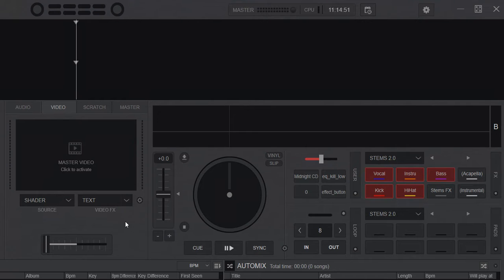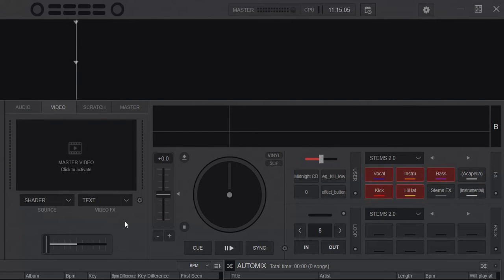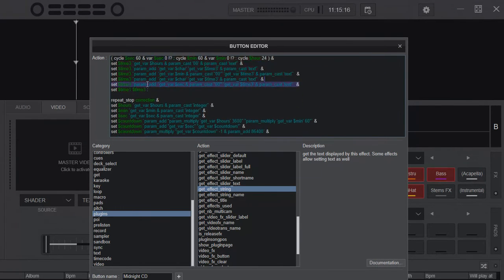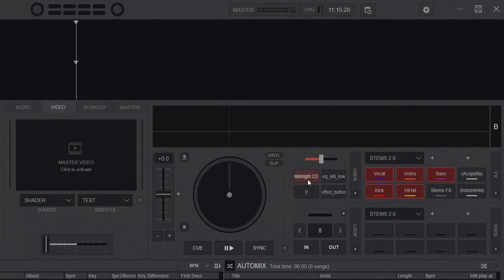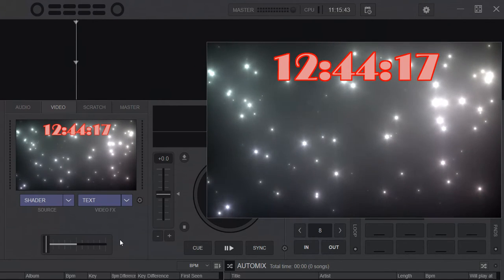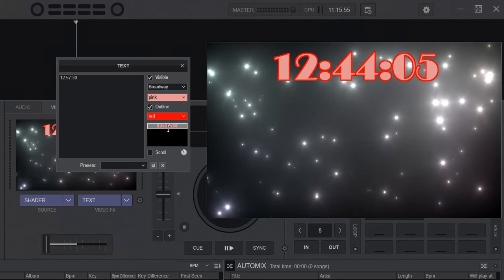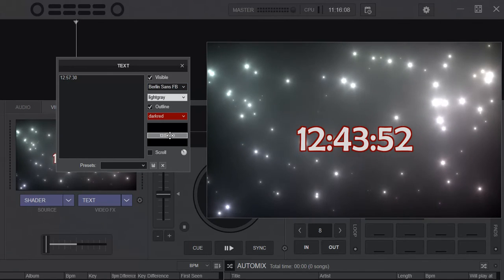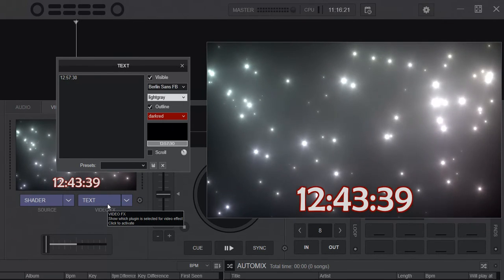Quick n' Dirty: "Countdown to midnight" video fx for VDJ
This video shows how you can do a  "Countdown to midnight" video fx for VDJ, using the regular text fx, and an insane script created by locodog on the VDJ forum

Please note: If you want it to say something other than "Happy New Year!" at midnight, then you can change the text in the script